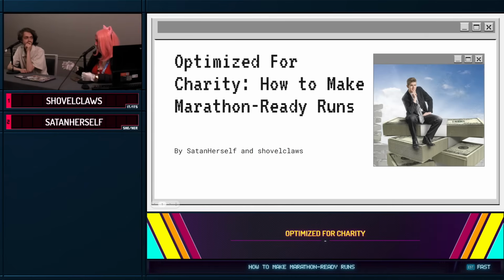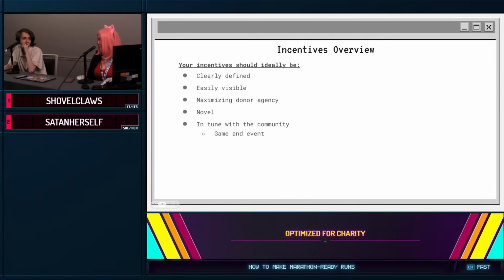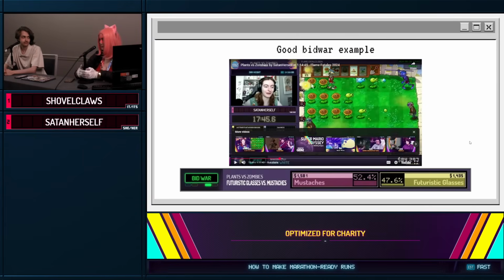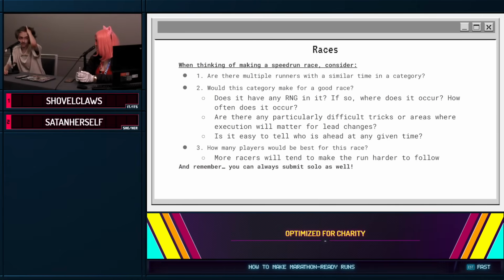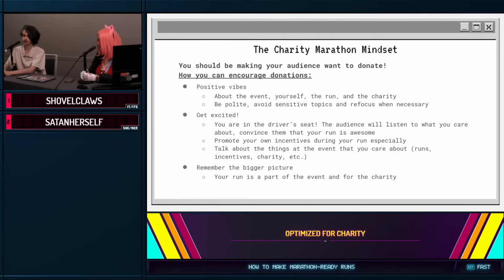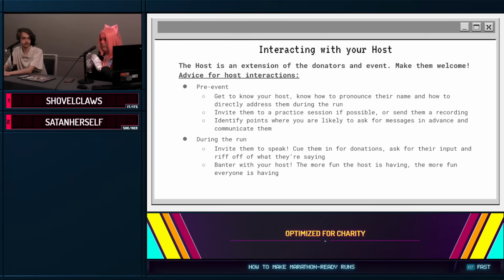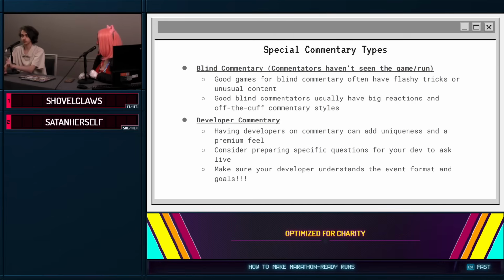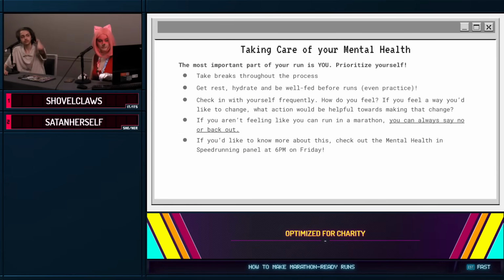Marathon Ready Runs - Summer Games Done Quick 2025 Panels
In this panel, Shovelclaws, Limy and SatanHerself will be going through what runners can do to make their runs well-suited for a charity context—from designing appealing categories, to having a good plan for commentary, to the main donation driver: making great incentives! This panel will not be primarily focused on perfecting a submission video, or how to make runs generally entertaining, but rather how to make a run shine specifically in a charity marathon context, with a special focus on incentives. If you want advice for how to make your marathon run one everyone is buzzing about for weeks afterwards, and improve how much money your runs raise for charity, this is the panel for you!